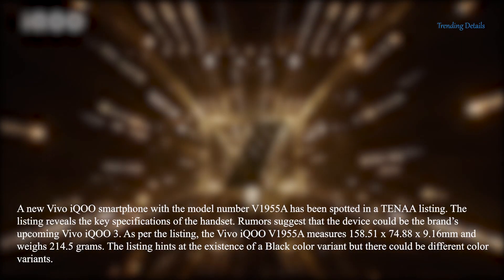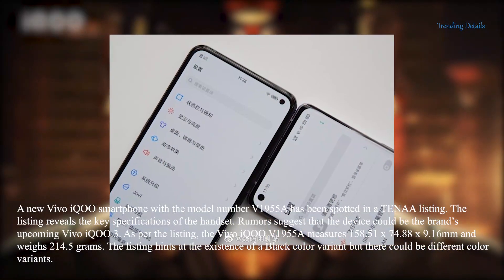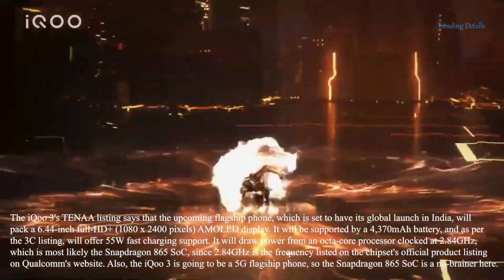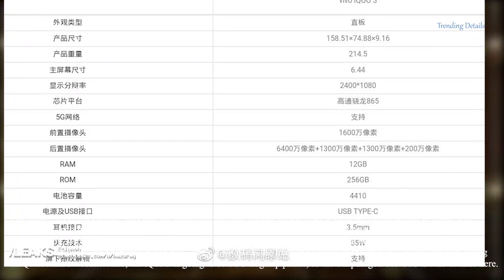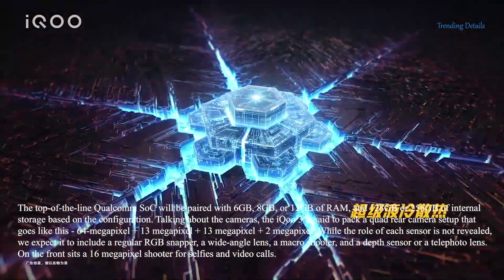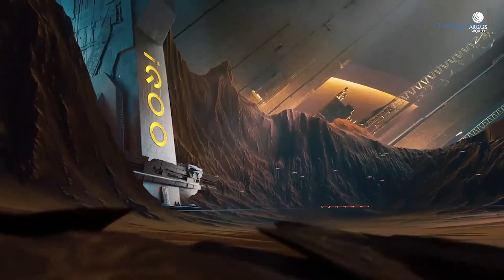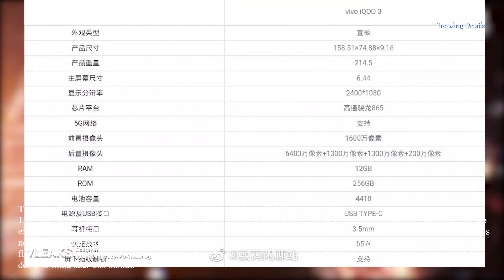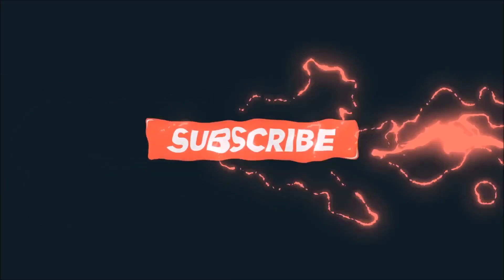Vivo iQOO 3 Specifications are Here!!!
In this video you will be getting all details about Vivo iQOO 3 Specifications

This channel will review many different types of tech including smartphones, smartwatches and more! Many comparison reviews which I will talk about specs, design and overall user experience. There will also be lots of concept smartphone talk and provide details on leaks and rumors. Many different and unique technology videos. Will be uploading almost everyday!

Comments will be read and please post feedback on videos.